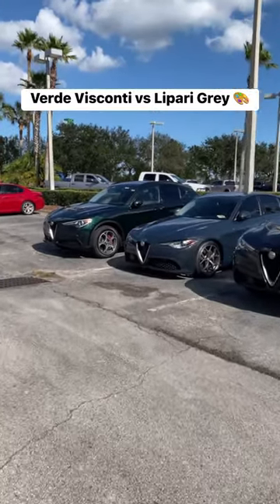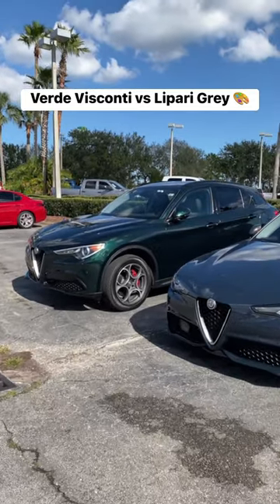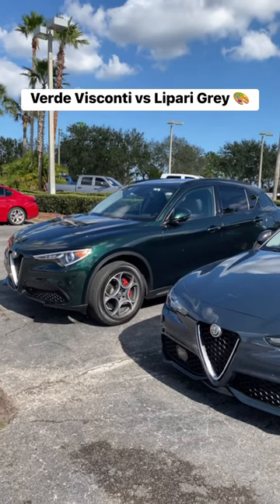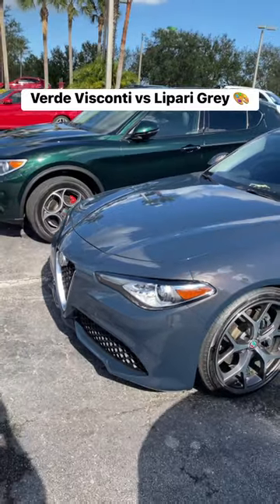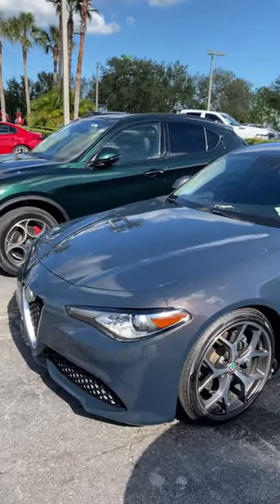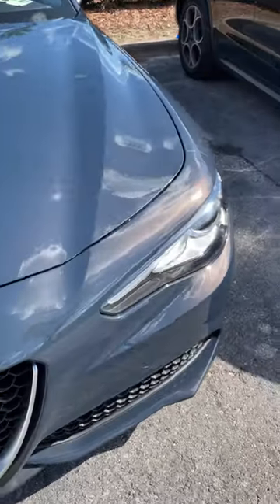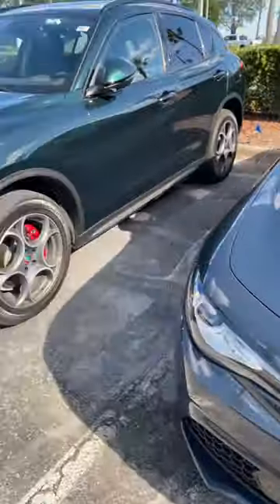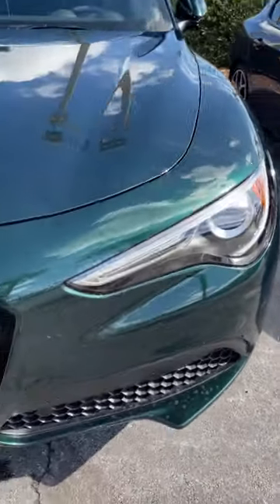Which Discontinued Alfa Romeo Paint Looks The Best? Verde Visconi or Lipari Gray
This Stelvio and Giulia have rare paints from the previous Alfa Romeo lineup and I want to know which one looks best?